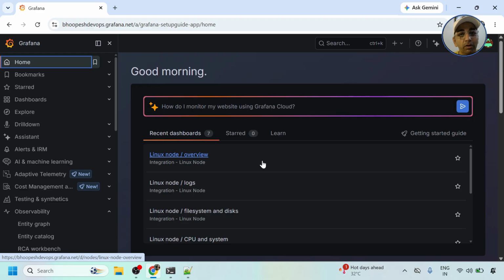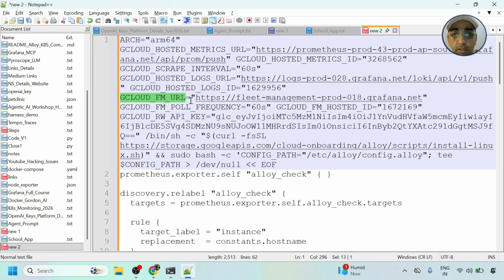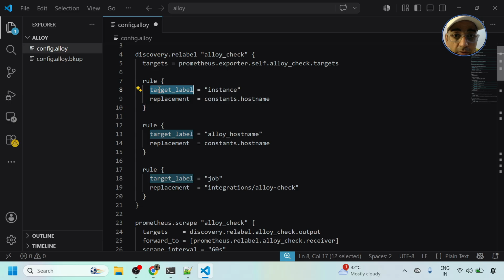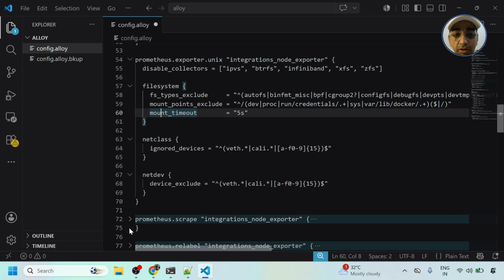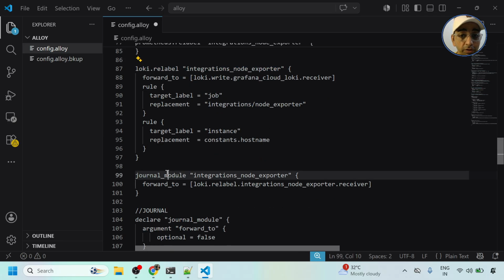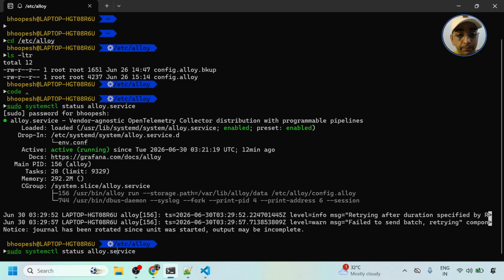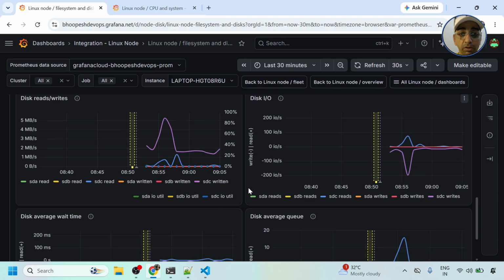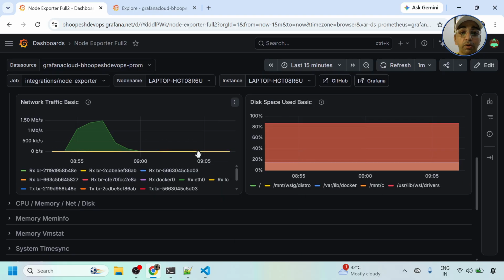Grafana Cloud Infrastructure Monitoring on Ubuntu | Complete Full Course 2026 🚀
🚀 Learn Grafana Cloud Infrastructure Monitoring on Ubuntu from scratch in this complete 2026 course! Whether you're a DevOps Engineer, SRE, Cloud Engineer, or a beginner, this hands-on tutorial will help you monitor your Ubuntu servers using Grafana Cloud with real-world examples.

✅ Install and configure Grafana Cloud on Ubuntu
✅ Set up Infrastructure Monitoring step-by-step
✅ Visualize CPU, Memory, Disk & Network metrics with Grafana dashboards
✅ Learn best practices for production-ready monitoring and alerting
✅ Perfect for DevOps, SRE, Platform Engineers, Cloud Professionals, and students

Grafana Documentation
Grafana Labs
Grafana
Grafana Alloy
bhoopesh
bhoopesh devops